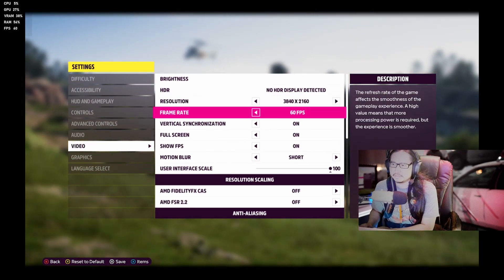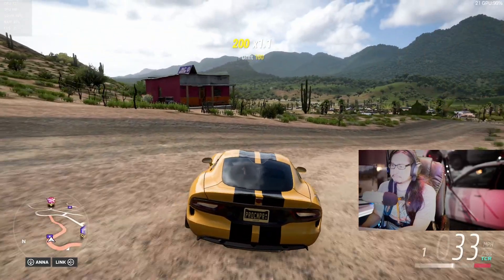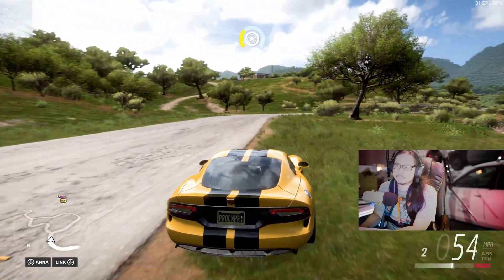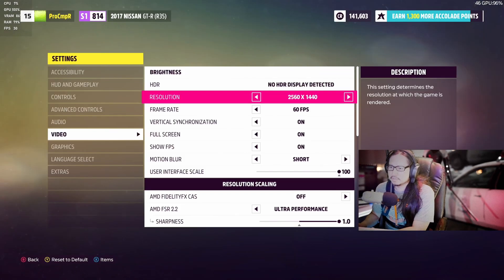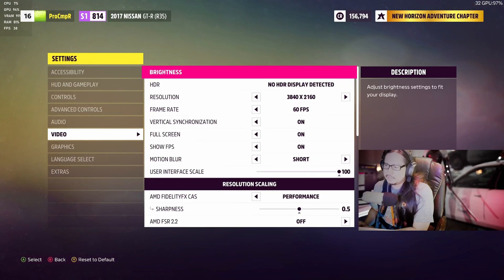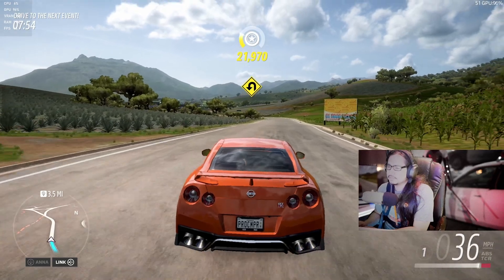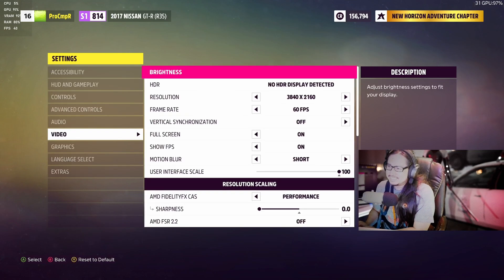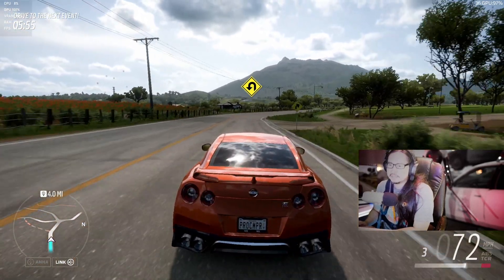Can Steam Deck Run Forza Horizon 5 At 4K 60FPS On Windows 11 Pro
Steam Deck Setting:
Windows 11 Pro installed on internal M2 256GB ssd.